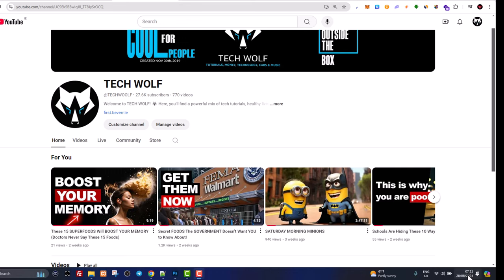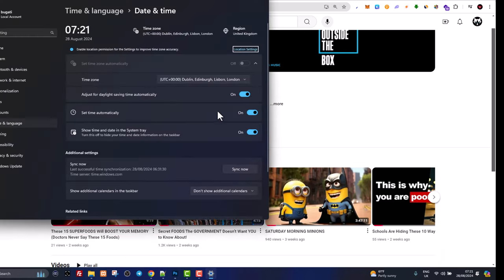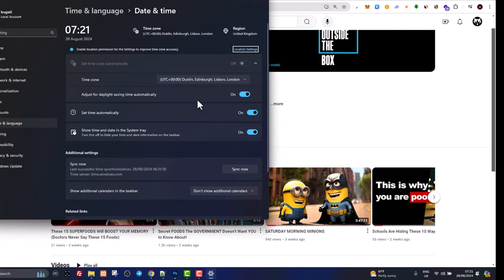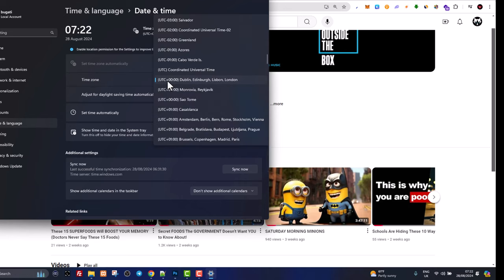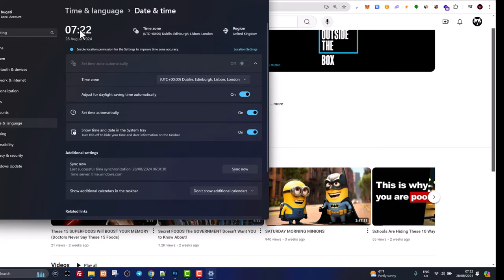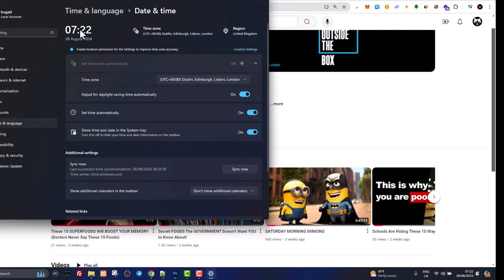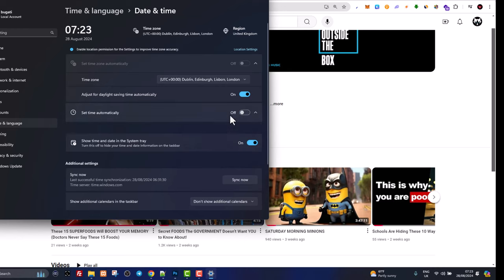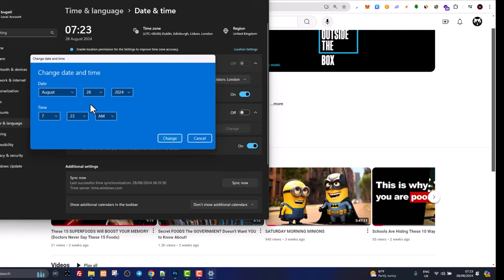HOW TO CHANGE DATE AND TIME IN WINDOWS 11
Learn how to change date and time in Windows 11

While you can change the date and time manually , by using the Time zone drop-down options, you can also let Windows 11 do it automatically.